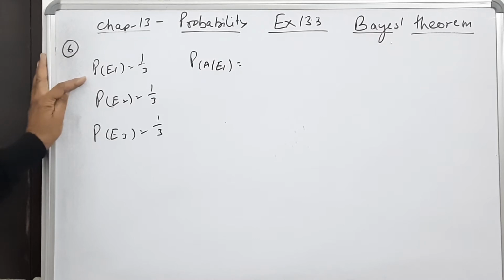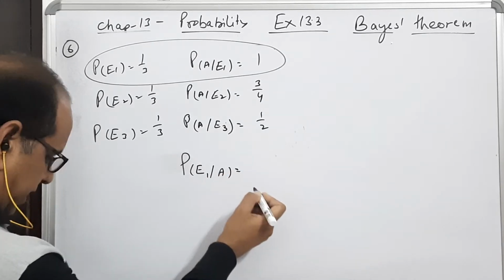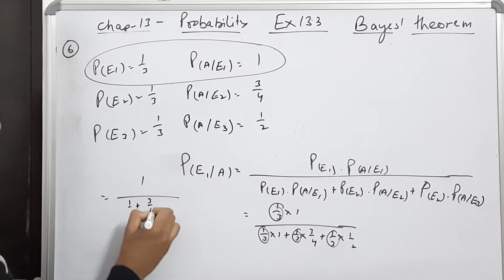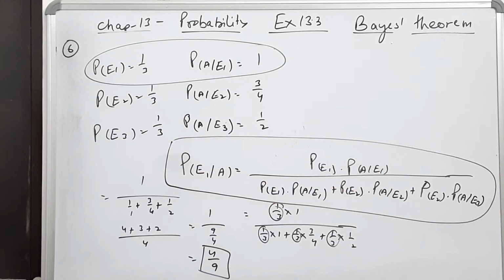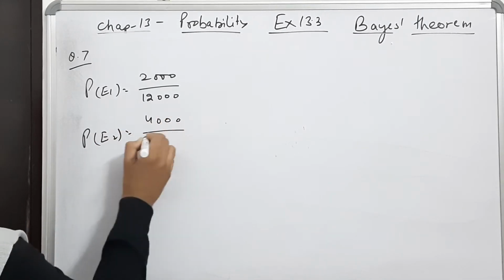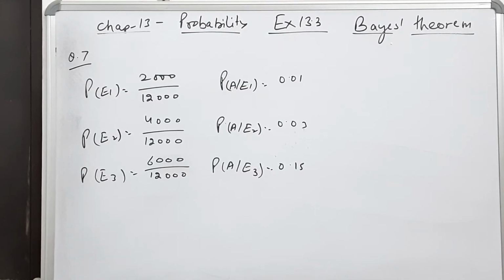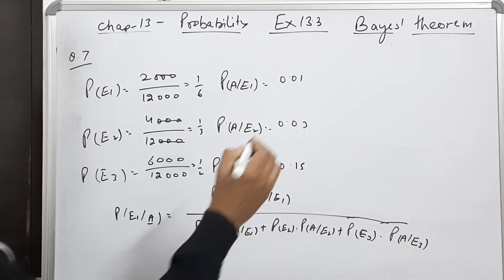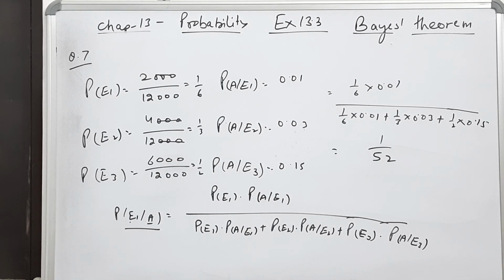CLASS-XII- MATHEMATICS- CHAPTER- 13- PROBABILITY.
PROBLEMS BASED ON BAYES' THEOREM